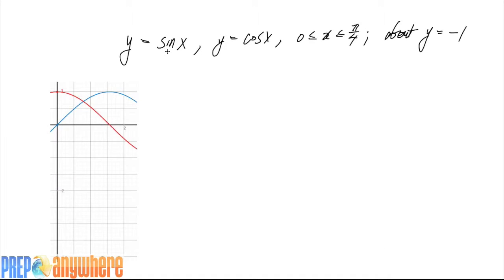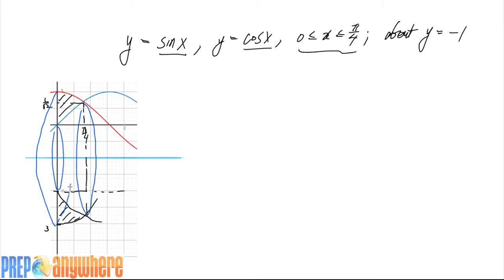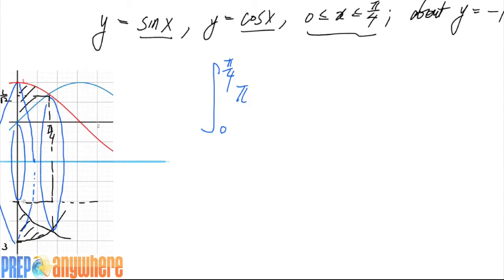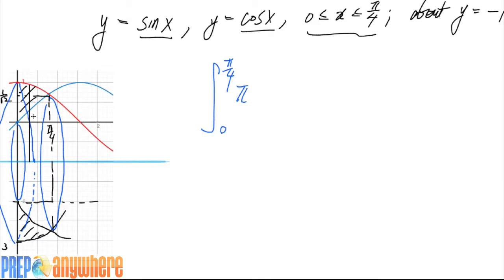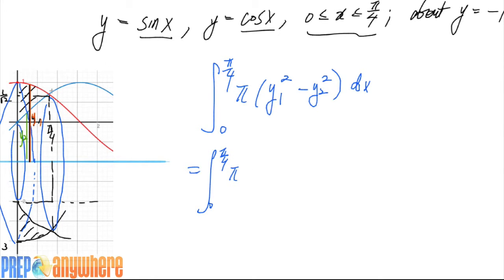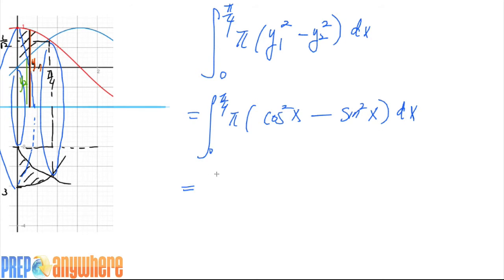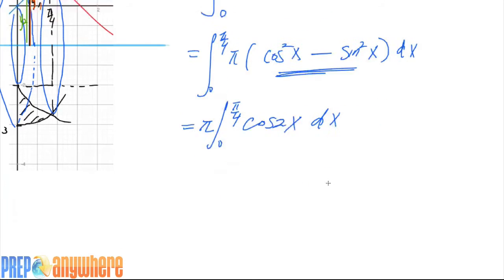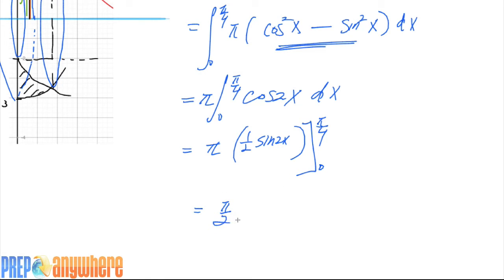Volumes by Disks